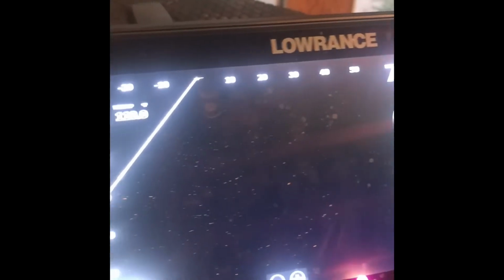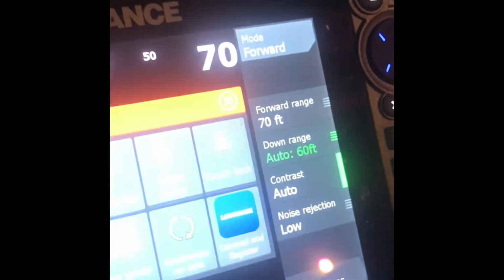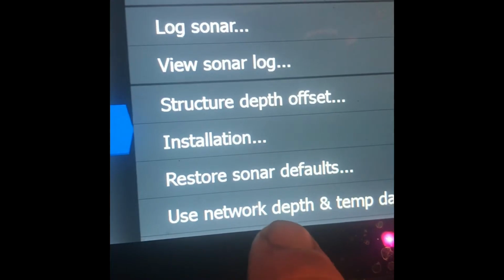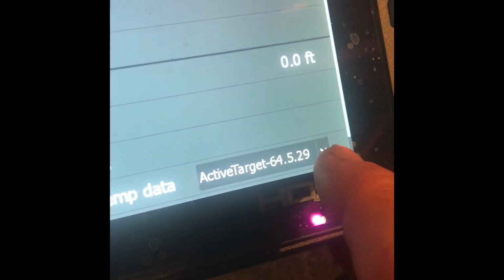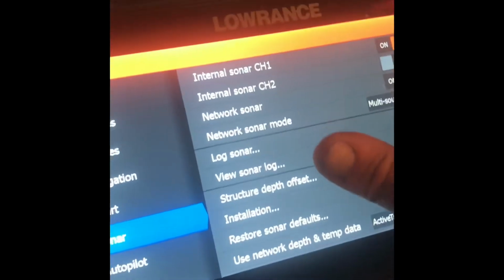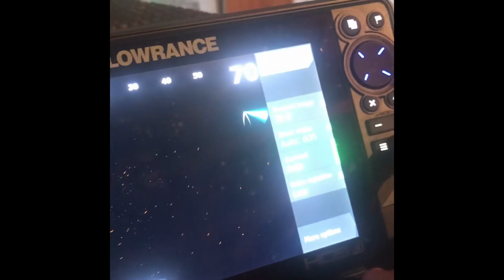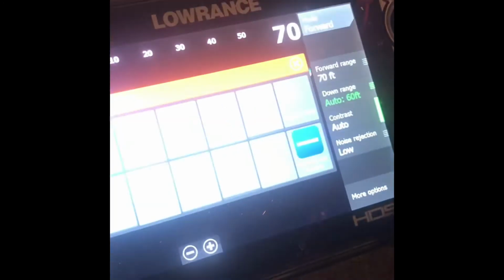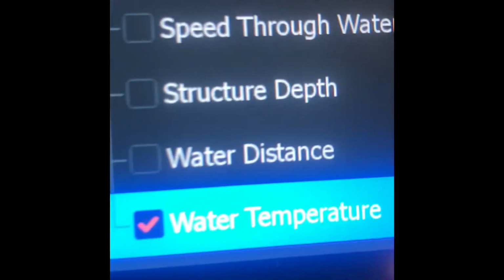Active Target Transducer Water Temperature Source.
Lowrance Active Target Transducer as Water Temperature Source